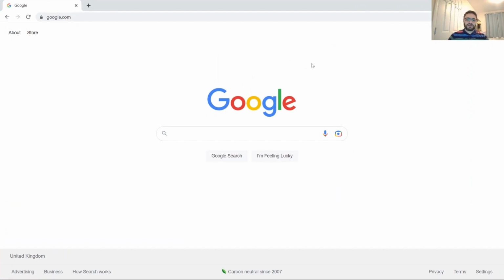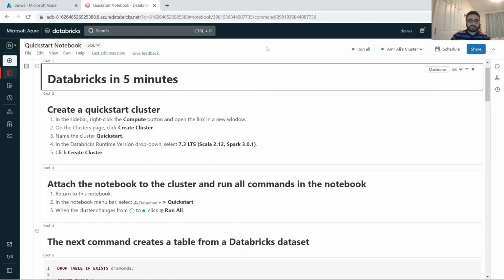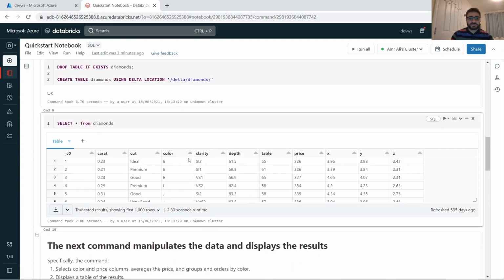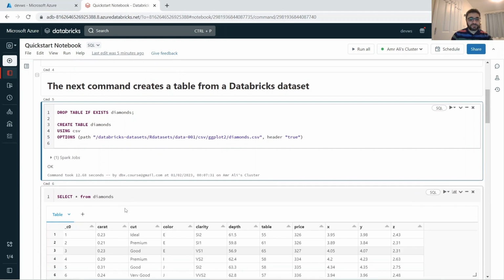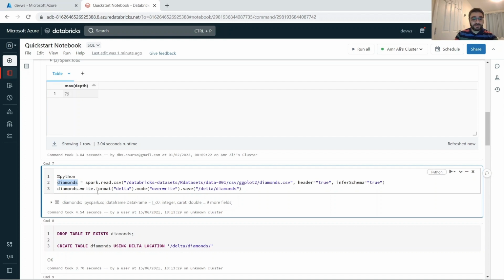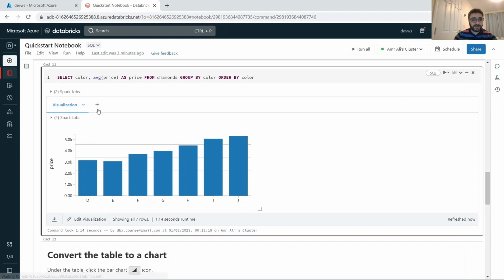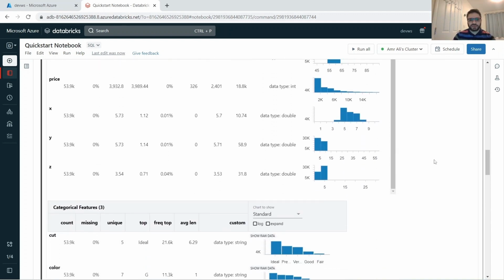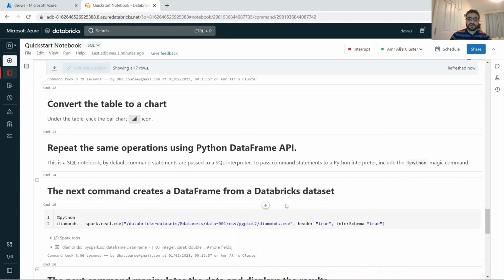04 Getting Started with Notebooks